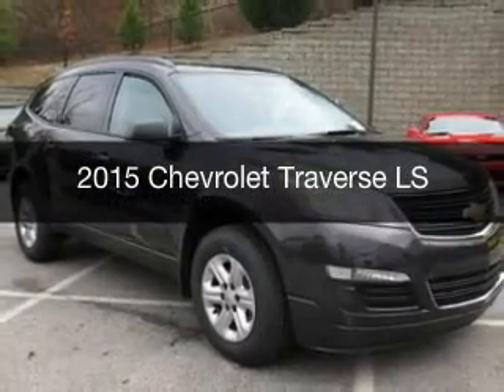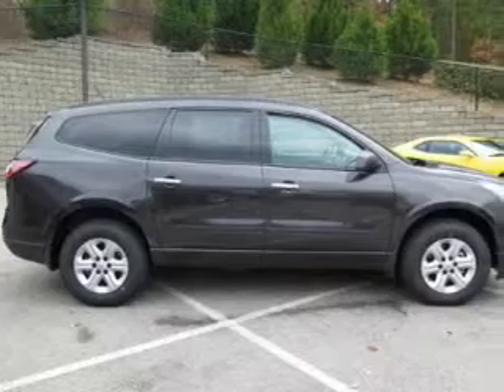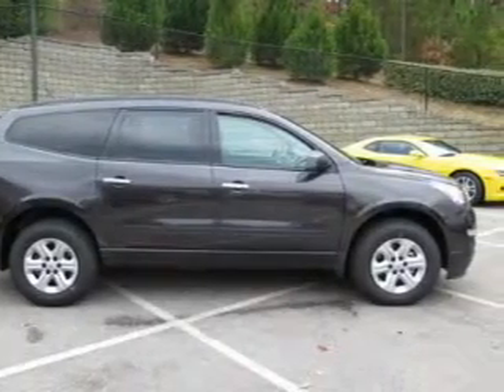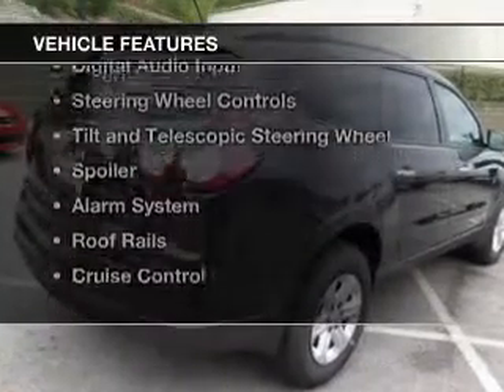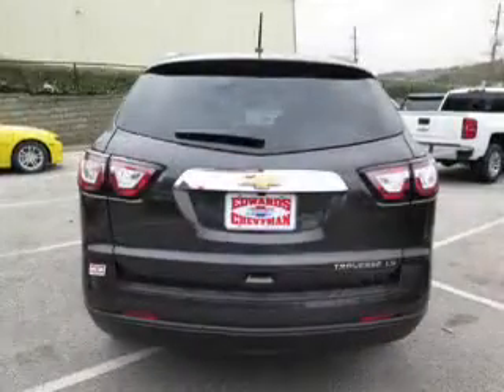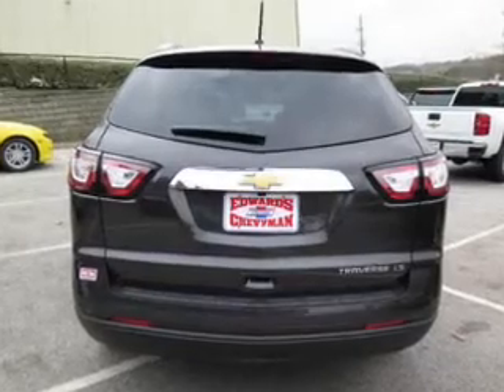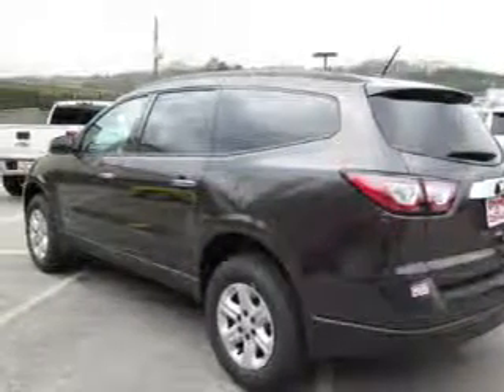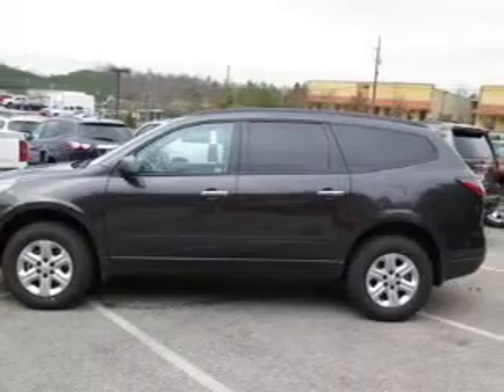2015 Chevrolet Traverse - Birmingham AL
Year: 2015
Make: Chevrolet
Model: Traverse
Trim: LS
Engine: 3.6 liter 6 cylinder 24 valve
Transmission: 6-Speed Automatic
Color: Tungsten Metallic
Mileage: 1
Address:
5499 Highway 280 East